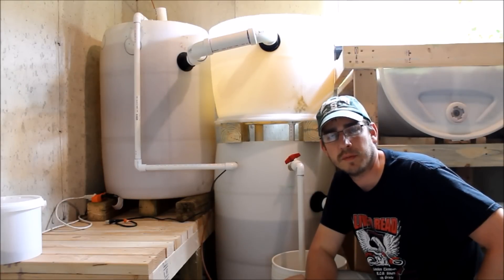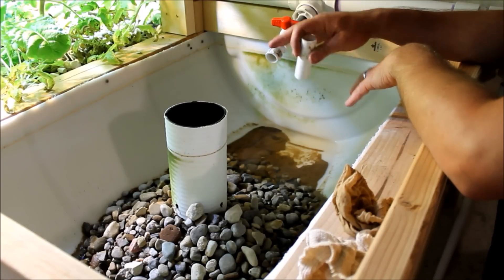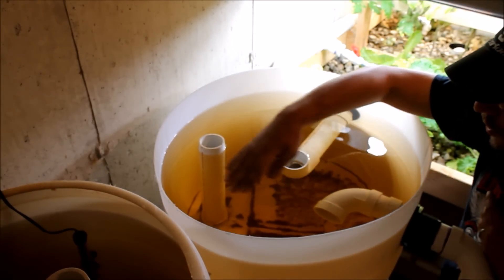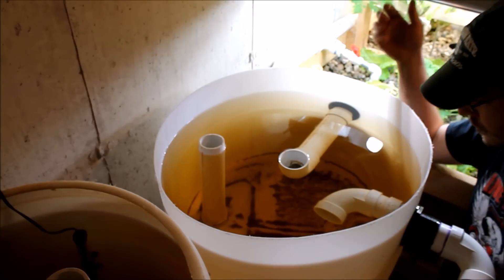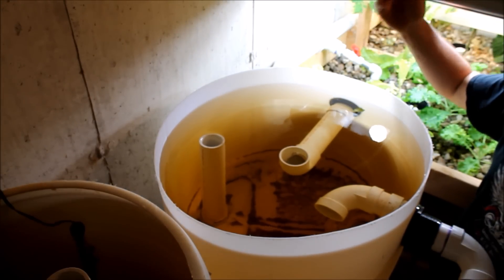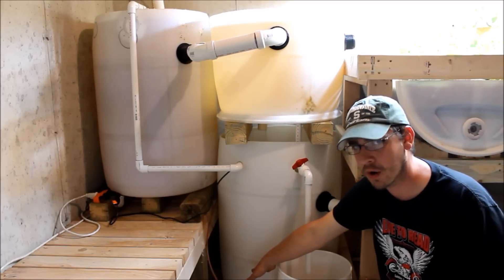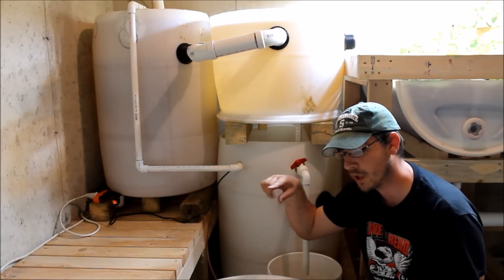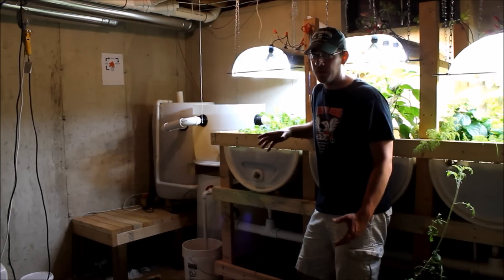Aquaponics System Design - Using a Swirl Filter to Remove Solid Waste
In this video I discuss the importance of filtering solids from aquaponics systems as well as show you my swirl filter design. I will discuss how the swirl filter works and show you the effects of not using one. The swirl filter solves several problems and also provides nutrients for our other plants in and out of the house.

The main reason for the swirl filter is to remove solid waste from the system. This can collect over time and build up at the bottom of the grow beds which can create anaerobic bacteria and also impede water flow. Now, I am not saying that you cannot use worms to assist with this issue also but the swirl filter has its place as well. Worms will assist in breaking down organic matter such as dead roots, fallen leaves, etc. This is something that the swirl filter cannot do. However the solids from the swirl filter can be drained off (along with some awesome aquaponics water) and used to fertilize gardens or house plants as well. Since it is recommended to do some minimal water change out throughout the year anyway this is a perfect way to do that and not waste any water during the process. In my system there is no shortage of Nitrates and I love using it for fertilizer. The swirl filter has been an awesome addition to my system and I hope it works for your as well!

for more sustainability projects and discussions.